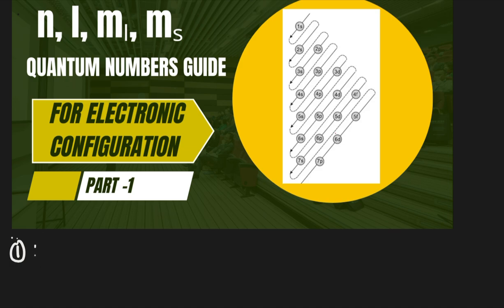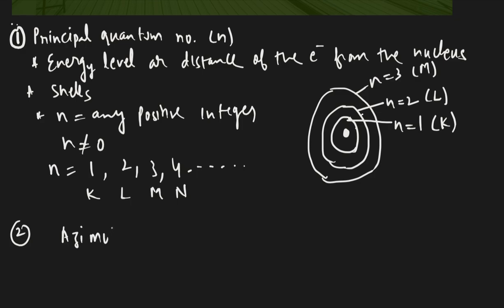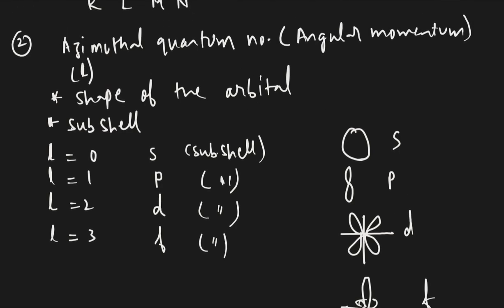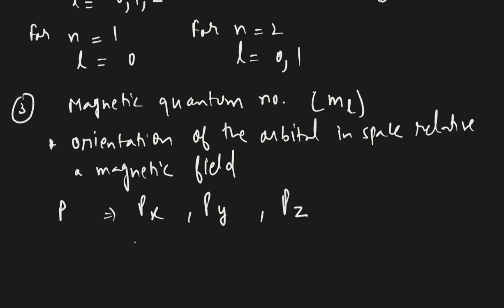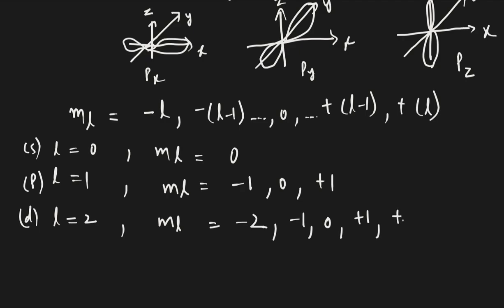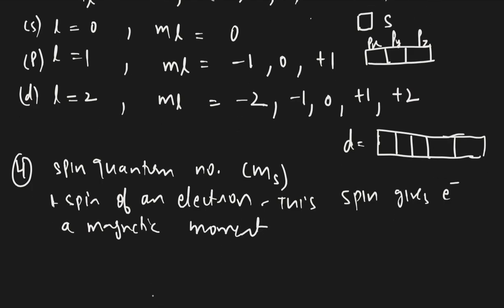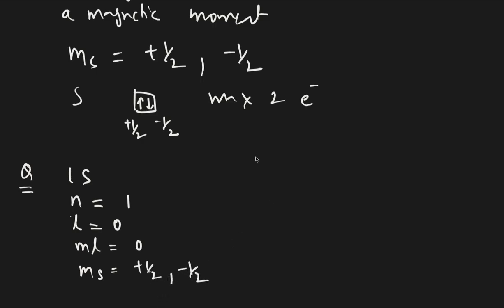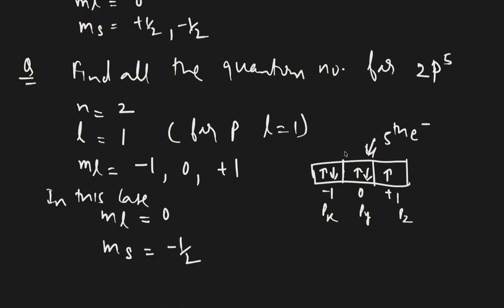Start Here! Quantum Numbers (n, l, mₗ, mₛ) | Electronic Configuration Part 1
Welcome to Part 1 of my Electronic Configuration Master Series! 👩‍🔬✨
This series will take you step-by-step from basics to advanced, starting with the most fundamental concept: Quantum Numbers.

In this first video, you will clearly understand the four quantum numbers—n, l, mₗ, and mₛ, their meaning, significance, and how to calculate them for any electron.

📘 Part 1 Covers:

✔ Principal Quantum Number (n) – shells
✔ Azimuthal Quantum Number (l) – subshells (s, p, d, f)
✔ Magnetic Quantum Number (mₗ) – orbital orientation
✔ Spin Quantum Number (mₛ) – electron spin
✔ How to assign quantum numbers to any electron
✔ Why quantum numbers are essential for electronic configuration

🔮 About This Series (Electronic Configuration Master Series)

This series is perfect for:

Class 11 & 12 students (CBSE, ISC)

NEET, JEE, IIT aspirants

B.Sc. & M.Sc. chemistry learners

Anyone struggling with electronic configuration basics

Upcoming videos in the series:
🔹 Part 2 – Aufbau principle
🔹 Part 3 – Pauli Exclusion Principle
🔹 Part 4 – Hund’s Rule
🔹 Part 5 – Writing Electronic Configurations (With Tricks)
🔹 Part 6 – Exceptions in Electronic Configuration (Cr, Cu, Mo, Ag, etc.)